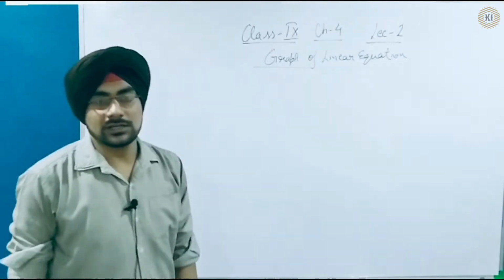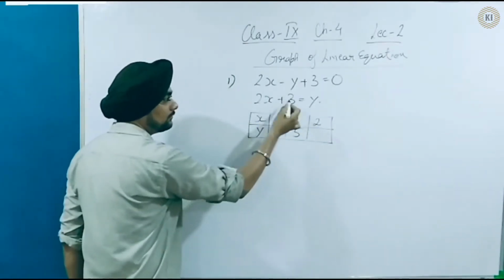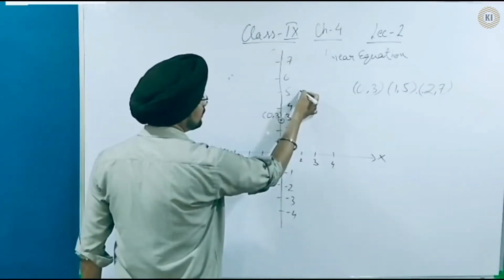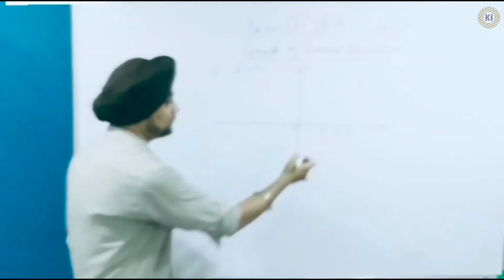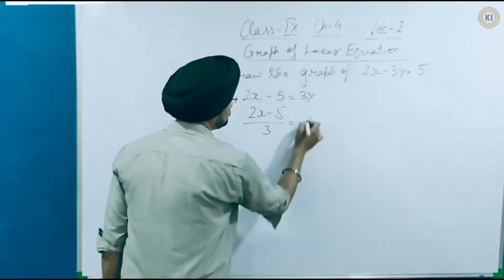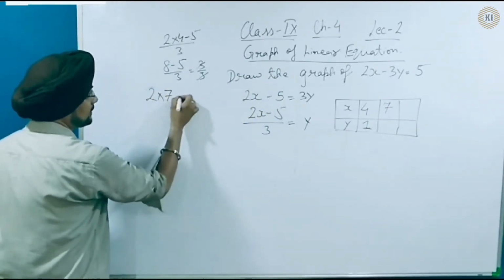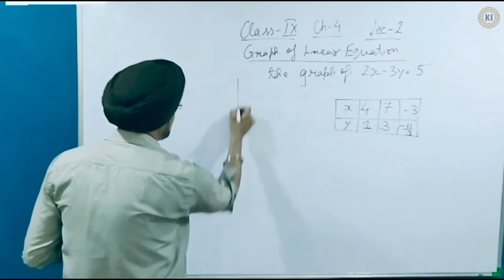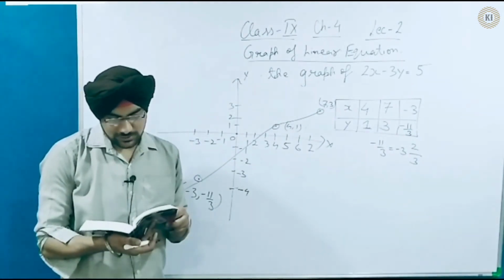Maths: Lin eqn in 2 Var~Class 9 (Part 2)|Upthrust-Pre-foundations|| Knowledge Infinity ||~ AJS Sir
Maths: Pre-foundations Class 9: Linear Equations in 2 Variables/ Simultaneous Linear Equations (Part-2)~ Graphical method of plotting a simultaneous equation/ Linear equation in 2 Variables...